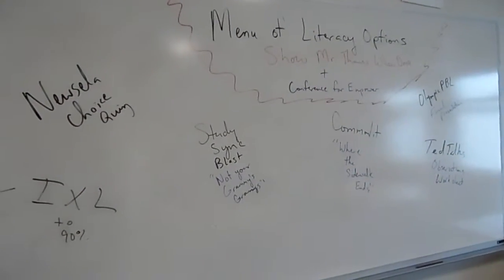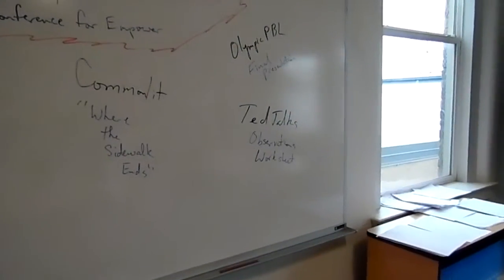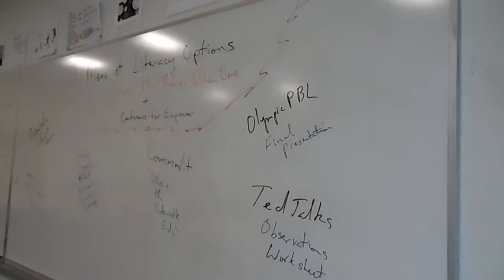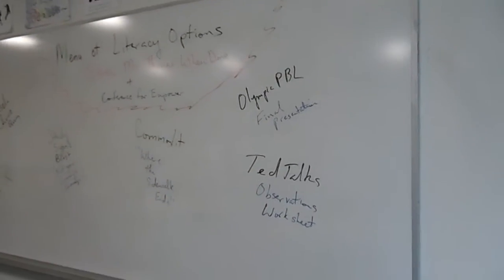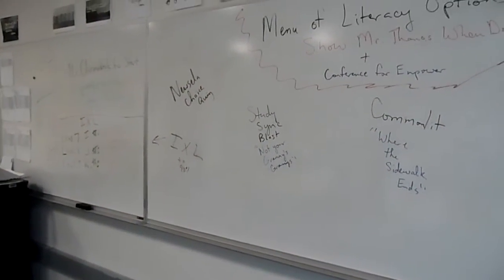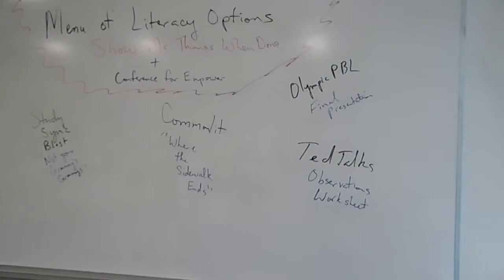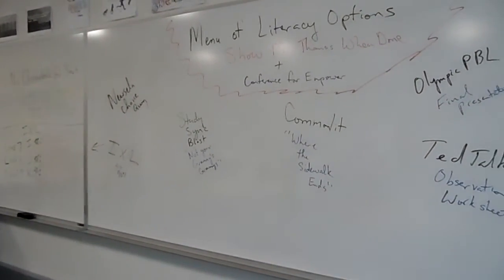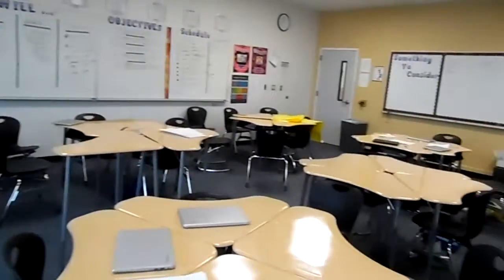Explanation of Thanos Class Session Set Up